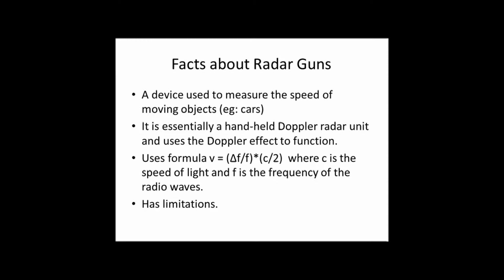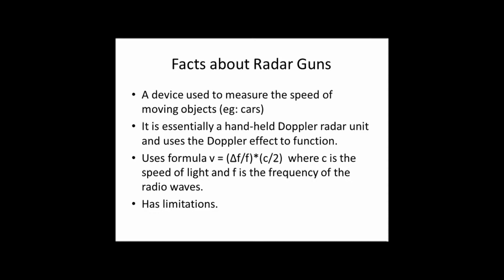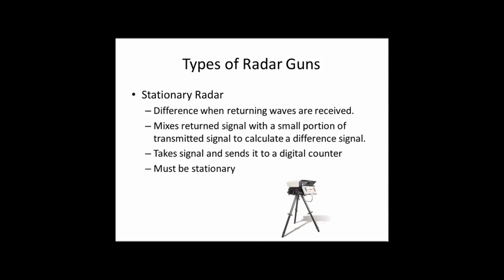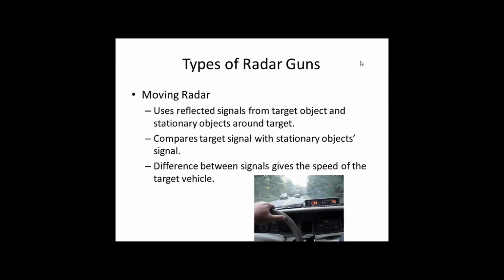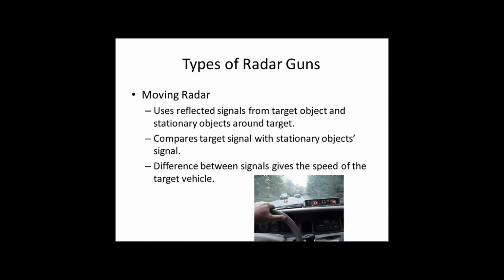EE101 Zach Tindall - Presentation Lab - Radar Gun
For EE 101